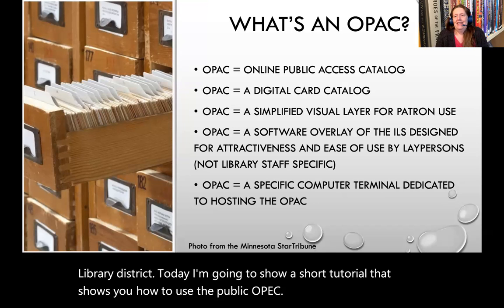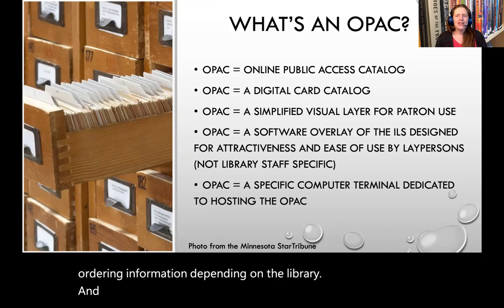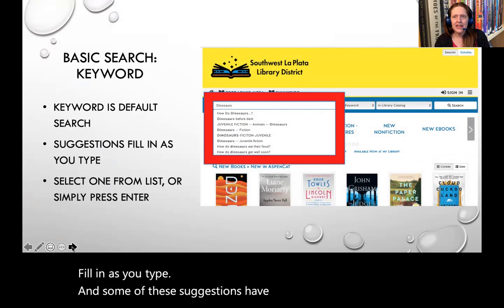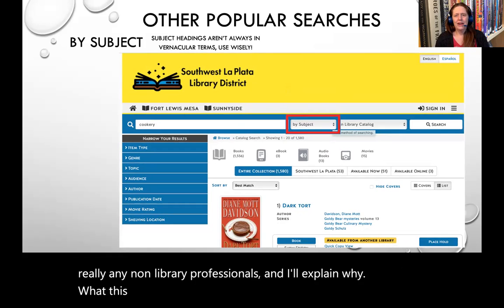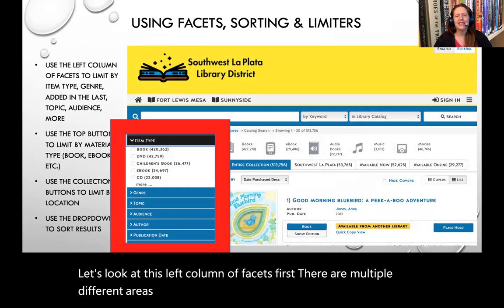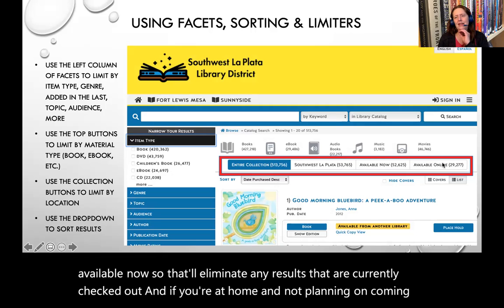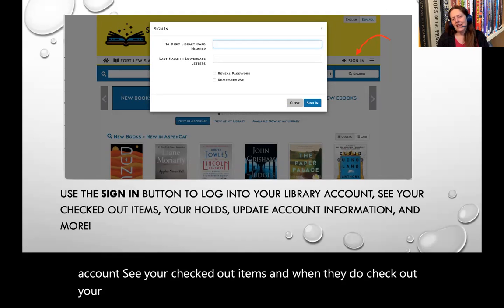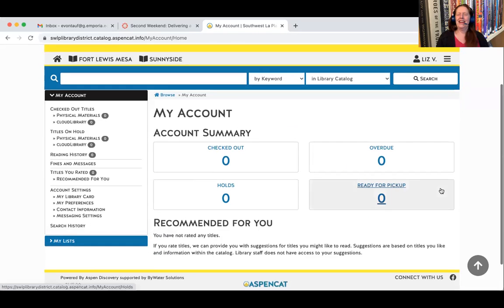Using the Online Public Access Catalog (OPAC) for Southwest La Plata Library District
In this video, Liz demonstrates the most common search terms, using limiters and sorting tools, and signing in to your library account. The OPAC in the demo is the AspenDiscovery layer of the AspenCat ILS.